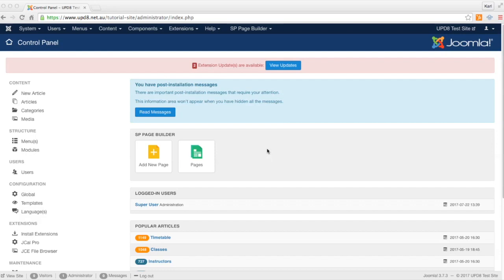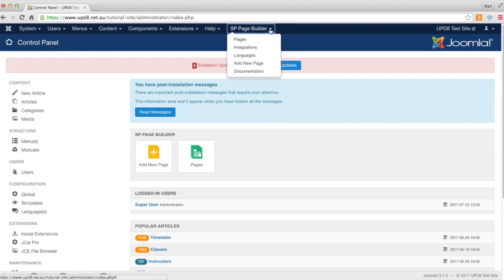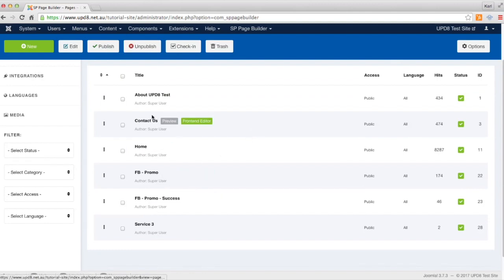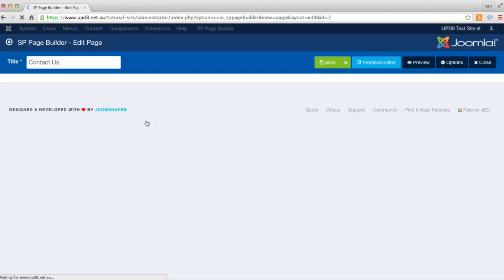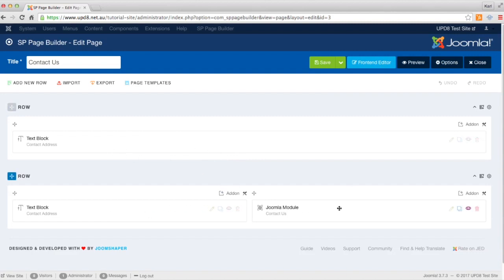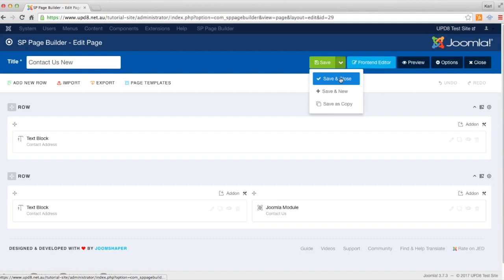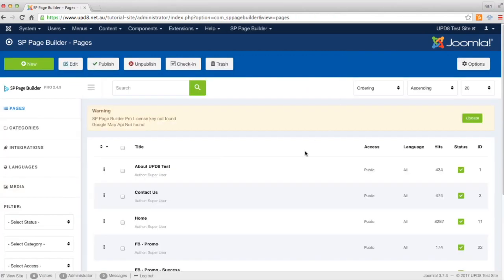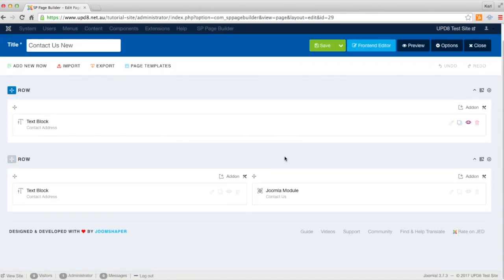SP Page Builder - Copying a Page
This video is about SP Page Builder - Copying  a Page